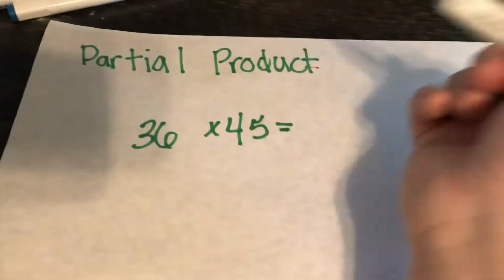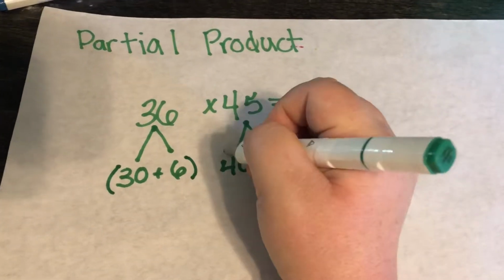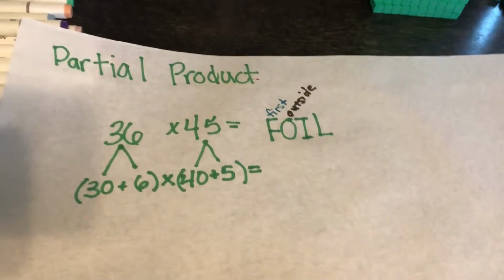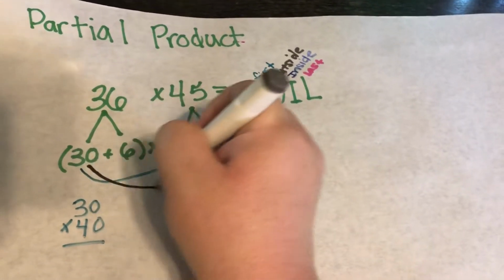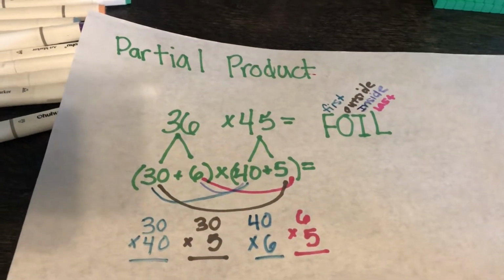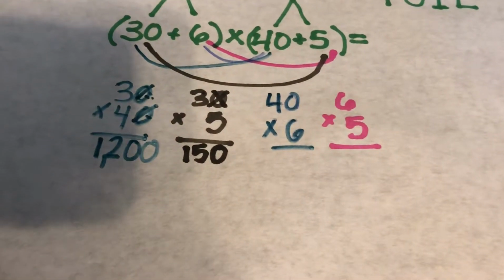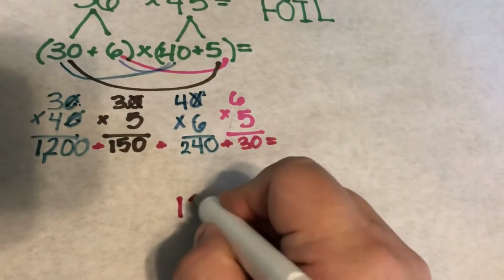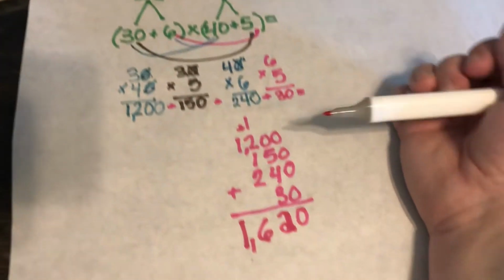Partial product 2